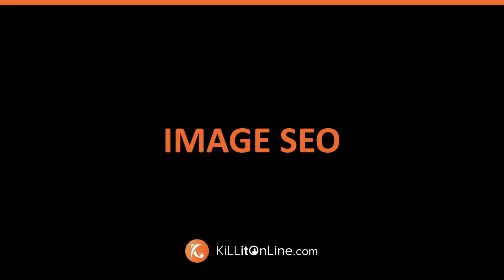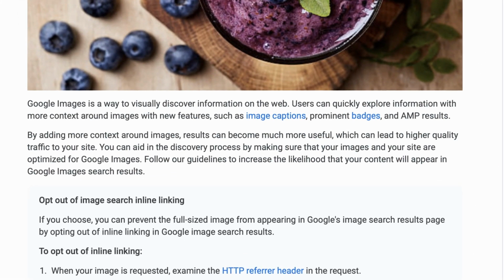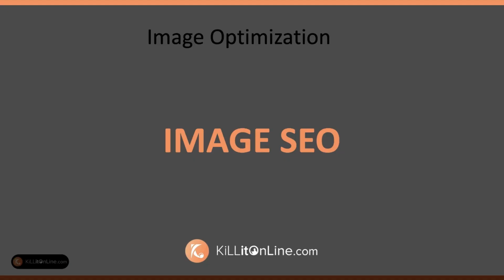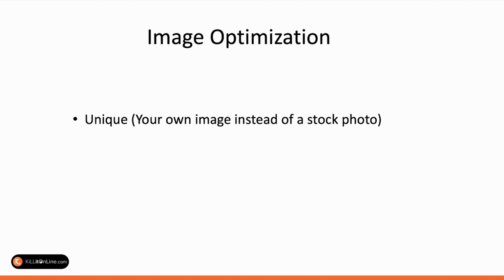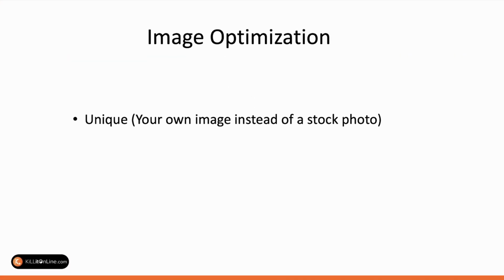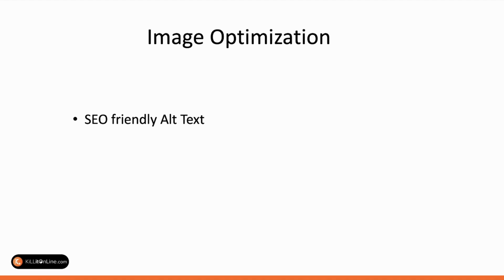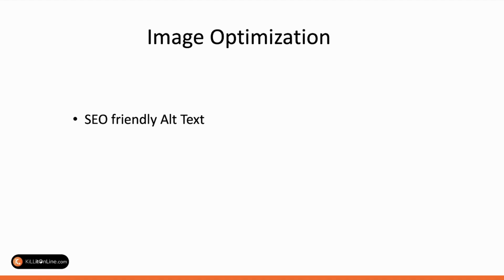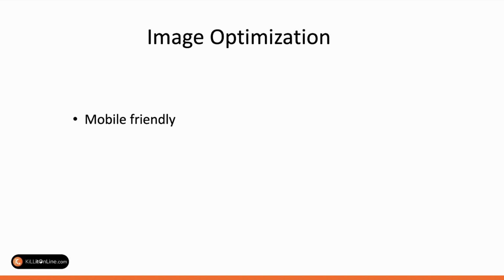8 Best Practices for Image SEO to rank of Page 1 | High Profit SEO | Module #1 Video #10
There's a ton more to IMAGE SEO than just naming the Images right.
Images will help you rank on page 1 or search results if optimized.
Know how to optimize images in this video.